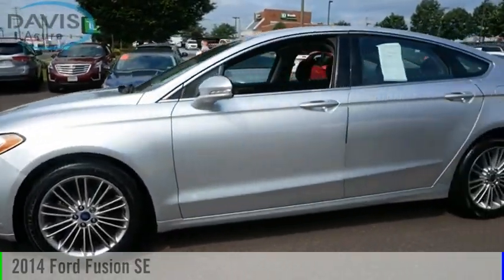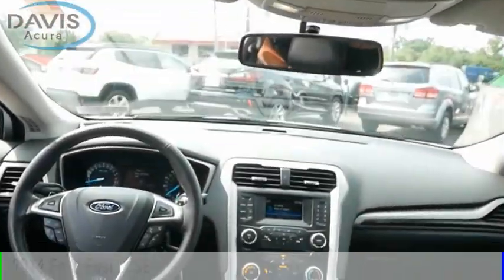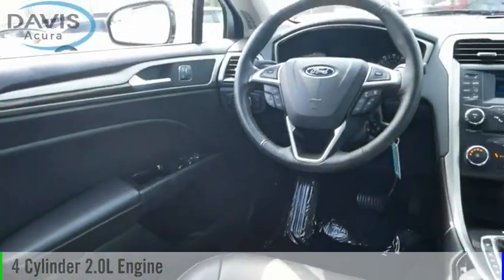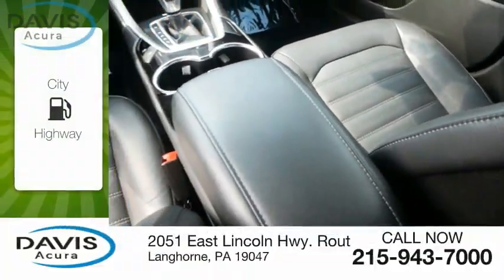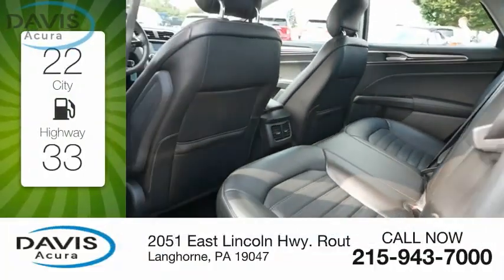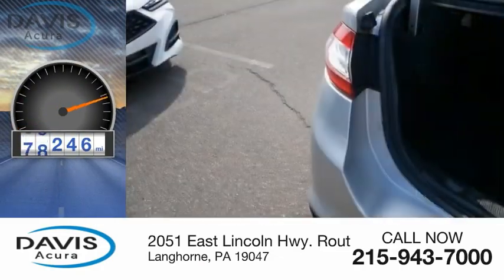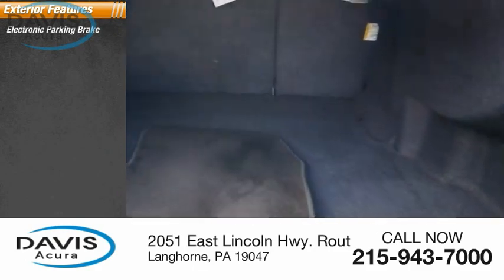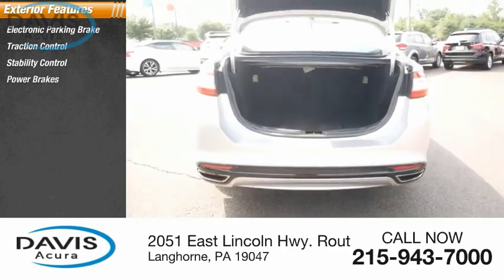2014 Ford Fusion at Davis Acura in Langhorne Pennsylvania 12426Q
Davis Acura
2051 East Lincoln Hwy. Route1

**BRAND NEW PA STATE INSPECTION AND EMISSIONS**, **4 BRAND NEW TIRES**, **BRAND NEW FRONT BRAKES AND ROTORS INSTALLED**, **RECENT OIL CHANGE!**, ***4CYL - ALL THE POWER - HATES GAS!**, **FWD - GREAT ALL YEAR 'ROUND - BETTER MPG!, Aluminum Wheels, CLEAN CARFAX, Courtesy Lifetime car washes, Courtesy Lifetime PA Inspection, Leather Seats, Power Package. This vehicle is located at Davis Acura in Langhorne PA. Great Financing and extended service contracts available!! Davis Certified. 90 Day/3000 Mile Powertrain Warranty included or Balance of Factory Warranty. Free Vehicle History Report included. Easy 10 Minute Credit Approvals. Please contact dealer to verify price, options and other vehicle details.Feel the Davis Difference - You will receive Unlimited FREE Hand car washes, whether or not your vehicle is in for service and FREE PA State Inspection! Prices based on dealer financing. Pricing assumes $1,695 Cash or Trade. for additional details, or call us at .All advertised prices do not include dealer installed options, dealer addendum, government fees and taxes, any finance charges, any dealer document preparation charge. for additional details, or call us at .*